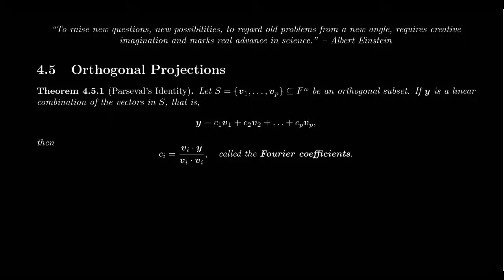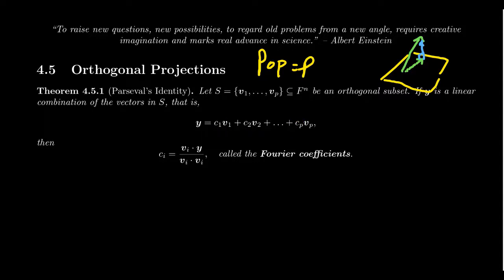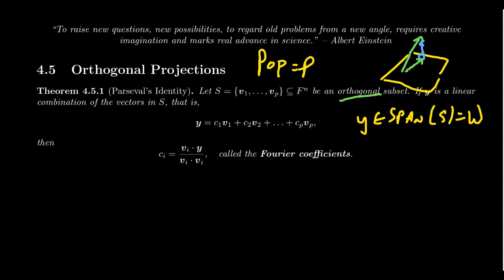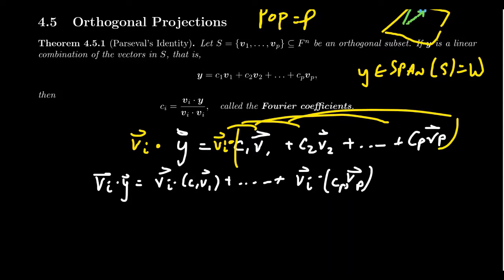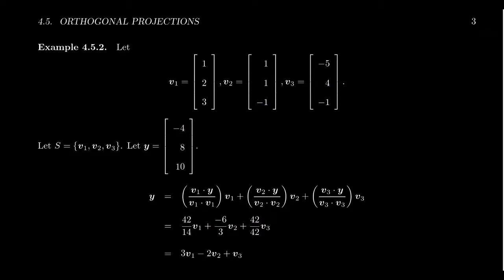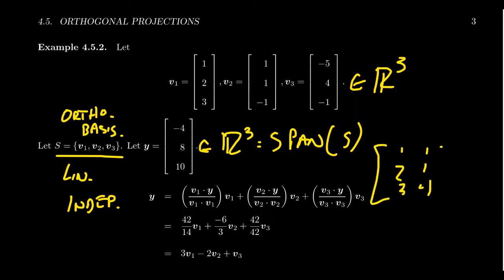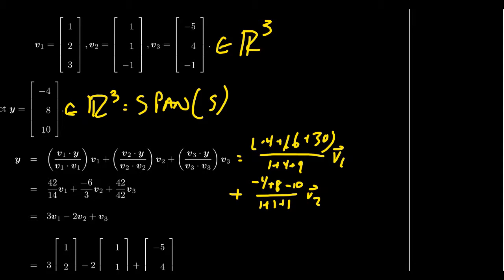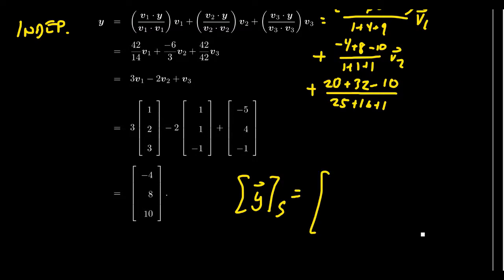Fourier Coefficients of an Orthogonal Basis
In this video, we present, with proof, Parseval's Identity, and present the Fourier coefficients of a vector spanned by an orthogonal basis.

This lecture covers section 4.5 - Orthogonal Projections from the book. This is part 1 of 4 videos from this section.